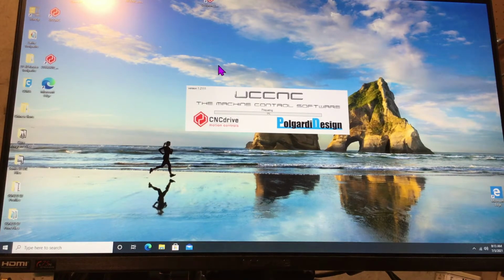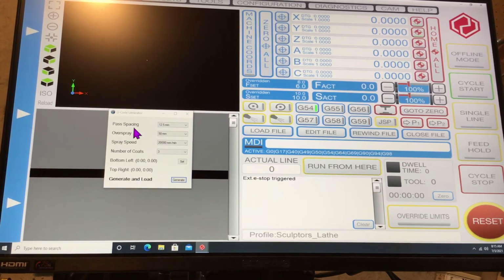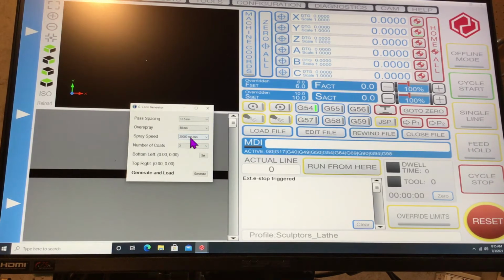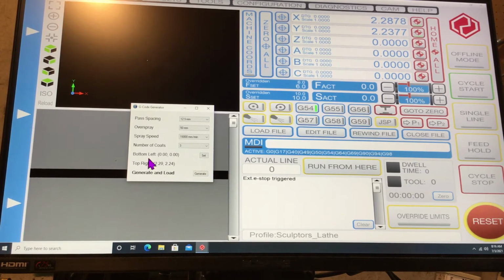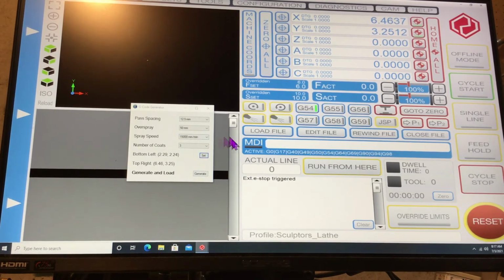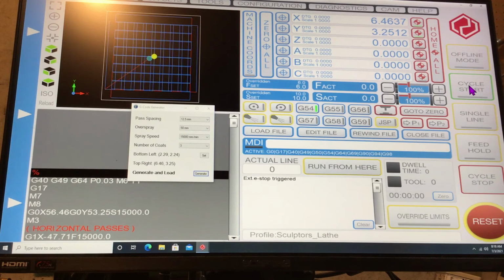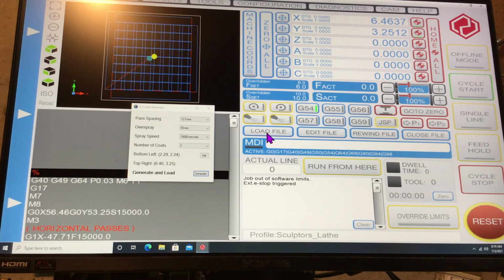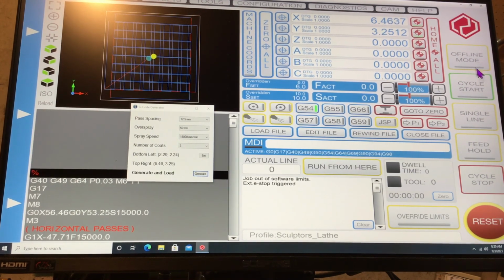Spray booth programming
Using UCCNC plug-in to program the spray booth